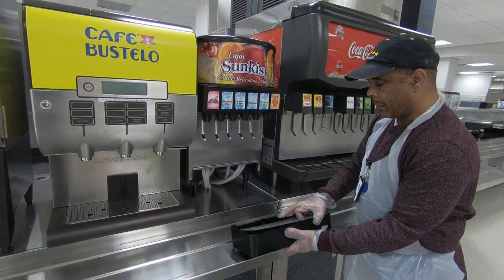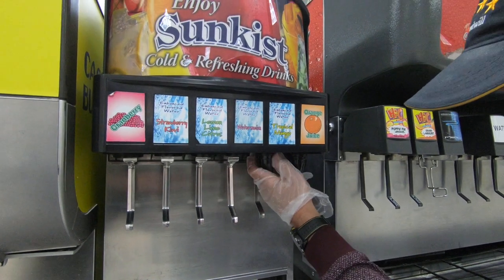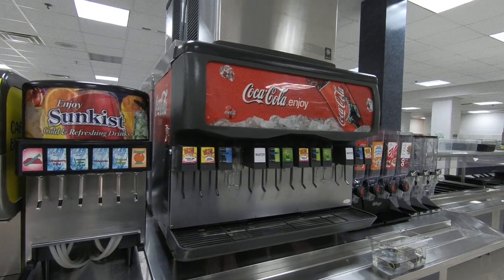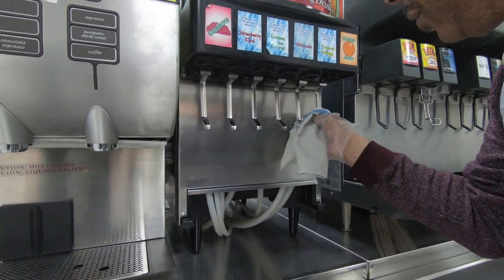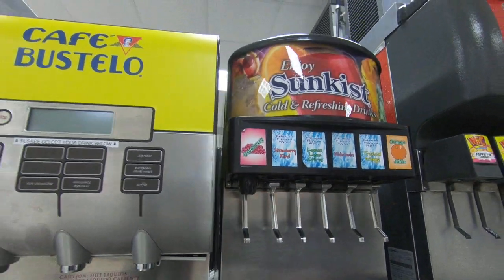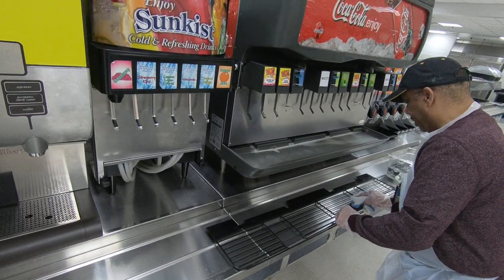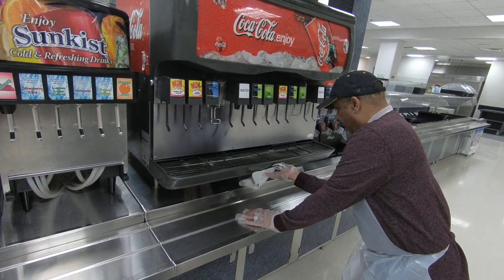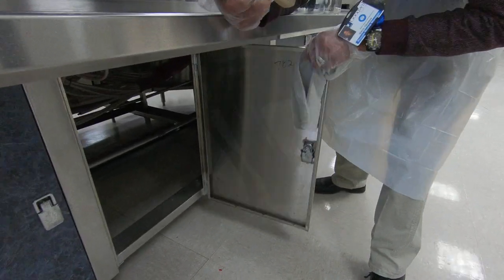Cleaning The Beverage Machine